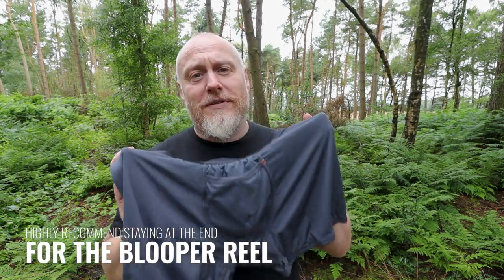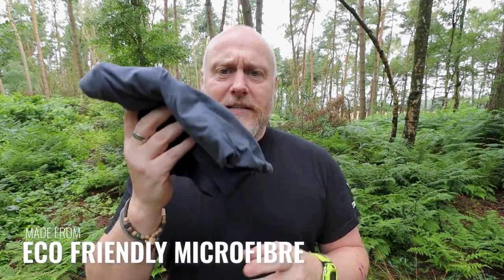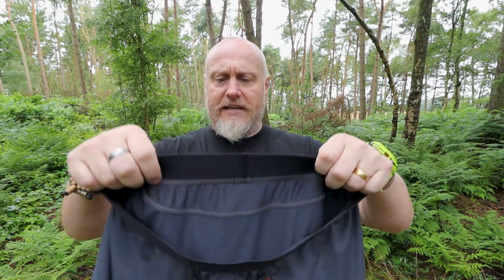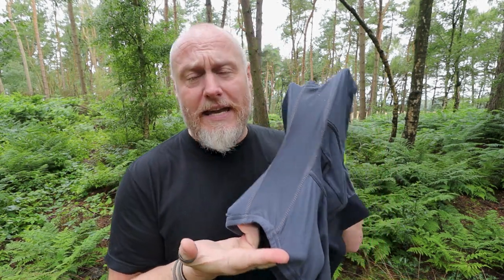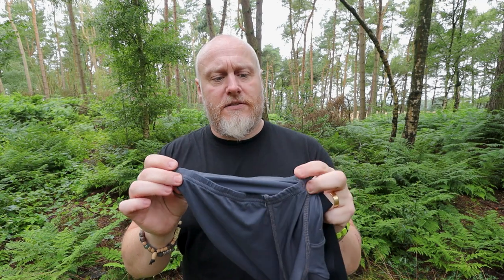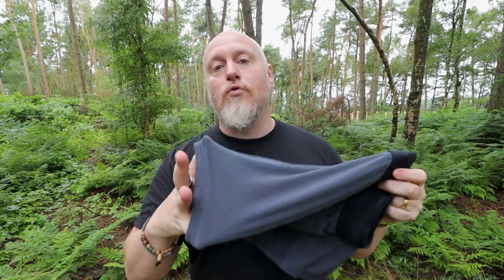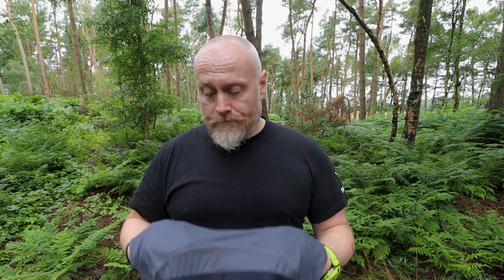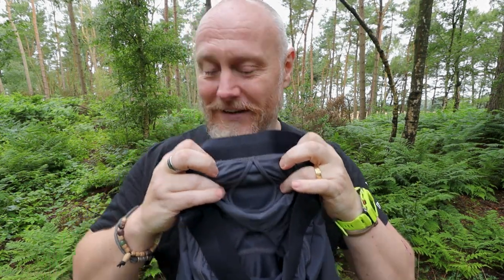Good or Bad? - All Citizens Re:Luxe underwear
The All Citizens underwear is both good and bad... If that's possible? It hits the brief with the materials and the fit, however the main gimmick is the Paradise Pocket which doesn't work... all of the time, at least.